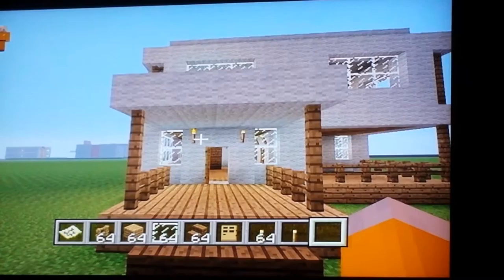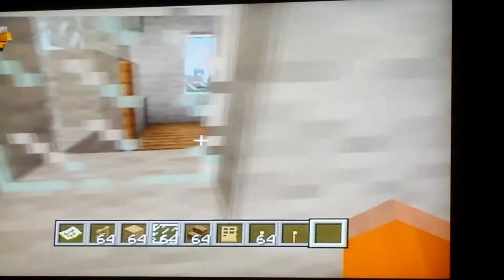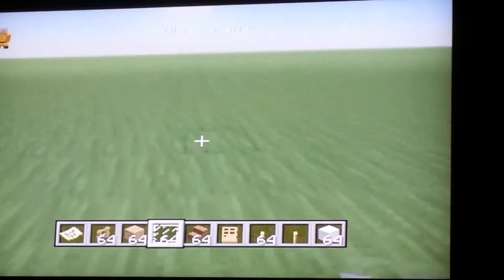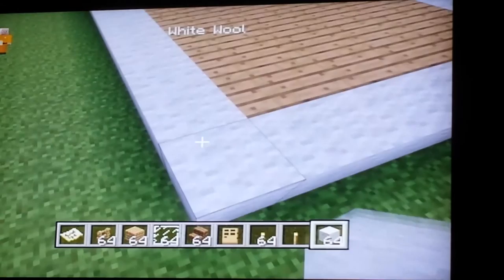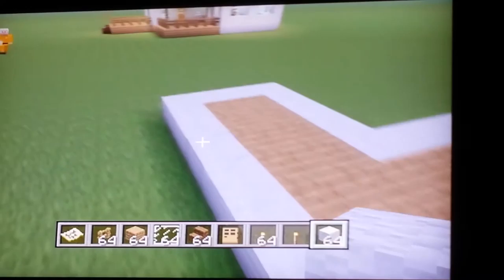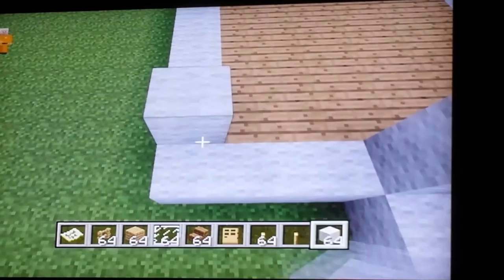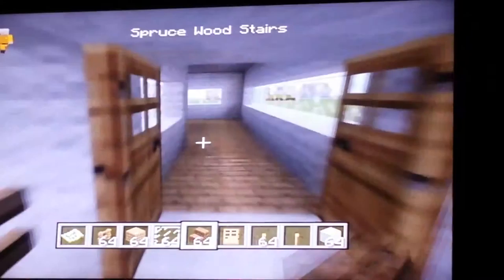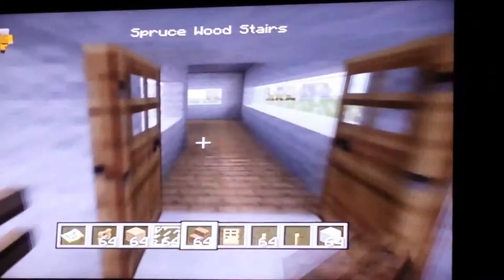Starter house for new players